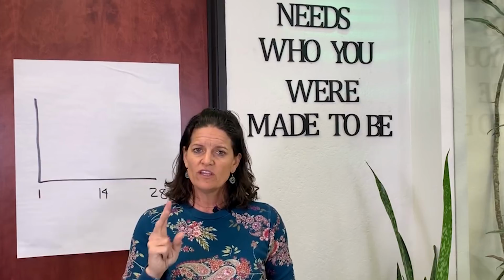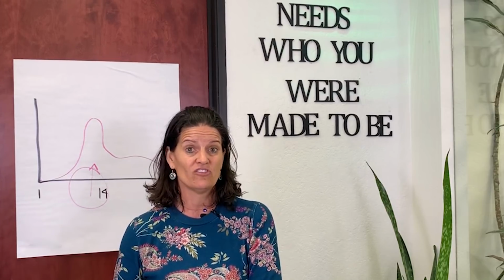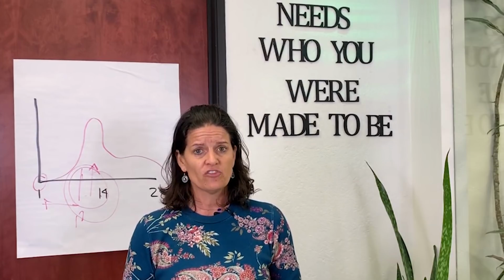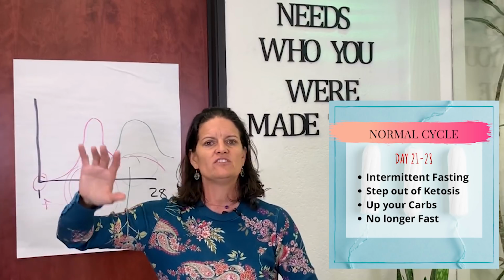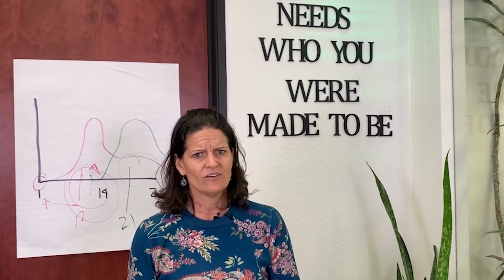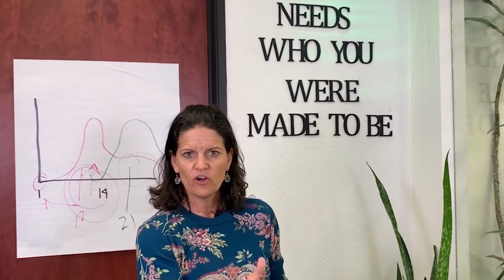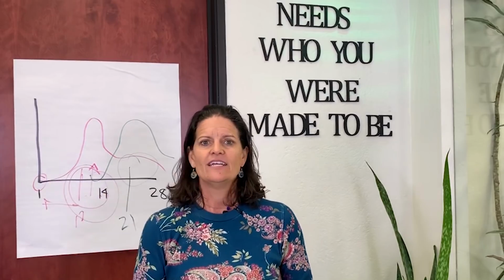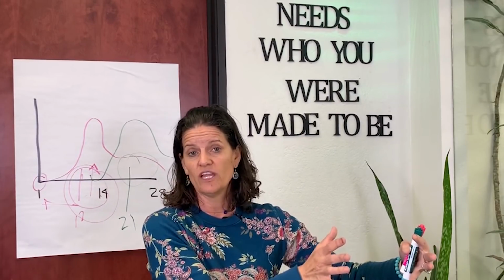Do Women Need to Fast Differently Than Men?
TIMELINE:

01:25  Estrogen and progesterone in menstrual cycle
02:30  What you need to know about estrogen
03:10  When is the best time to fast when you have a regular menstrual cycle
03:48  What you need to know about pprogesterone
04:23  The worst day to do a water fast
04:58  Foods to increase progesterone
06:00  Fasting for women with an irregular cycle
07:04  The 28-day hormone reset
08:20  Fasting for postmenopausal women

Dr. Mindy's Clinic

It is not intended to substitute for professional medical advice and should not be relied on as health or personal advice. Always seek the guidance of your doctor with any questions you may have regarding your health or medical condition.